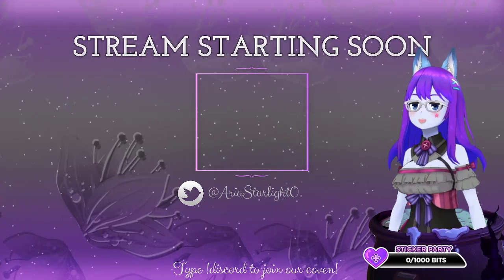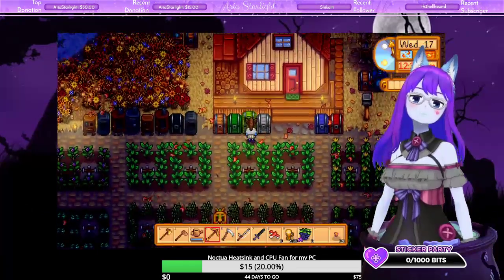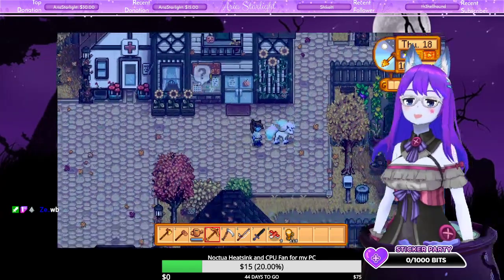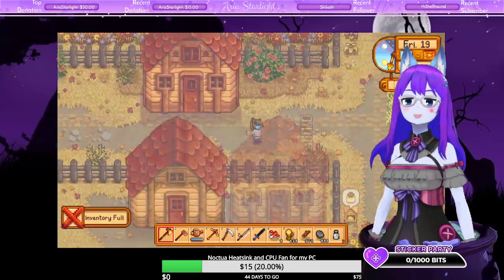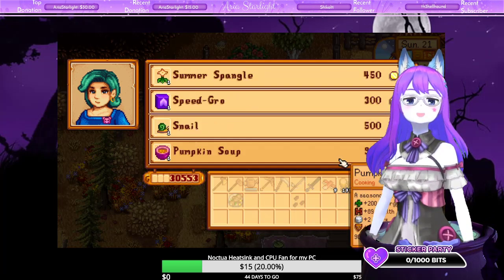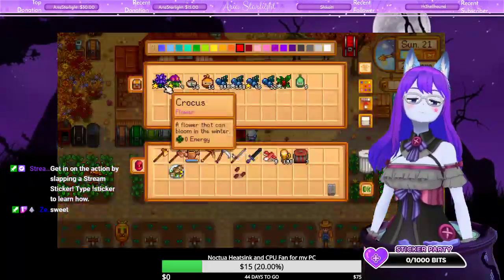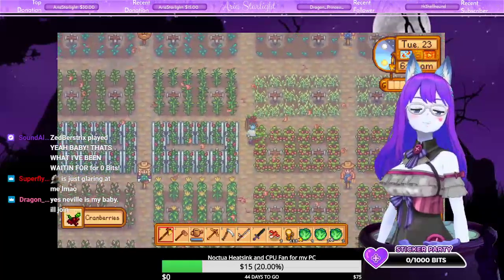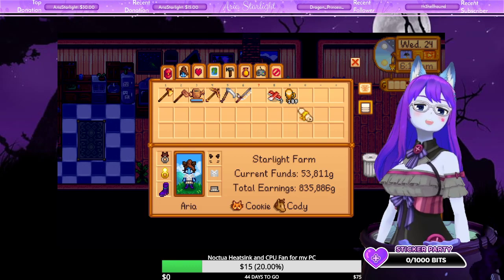Morning Stardew Chill Sesh - Lets hide from the sun together!